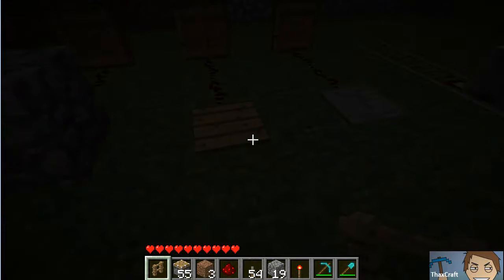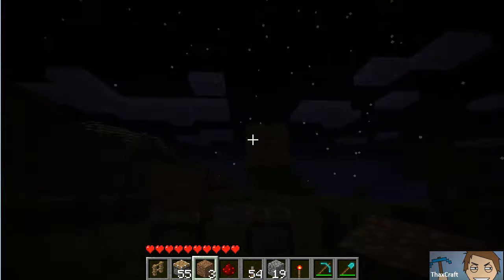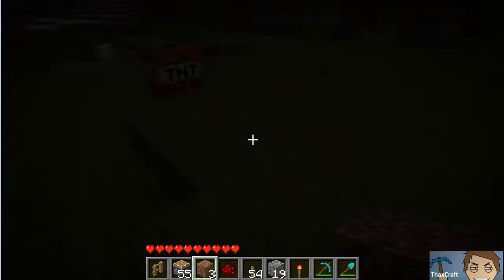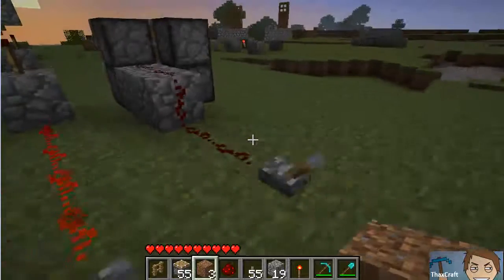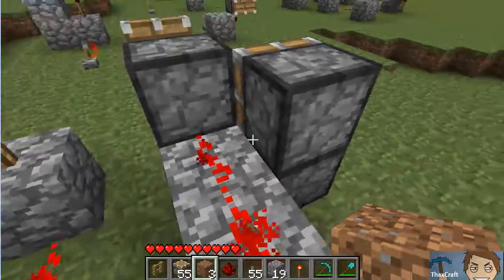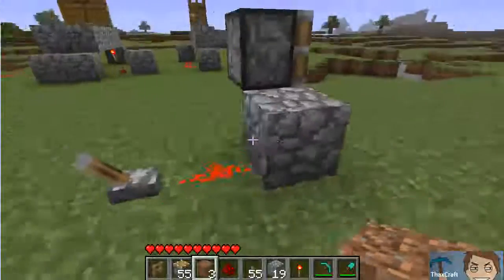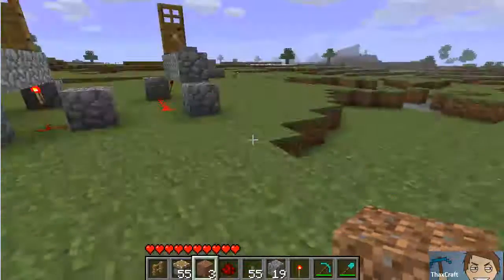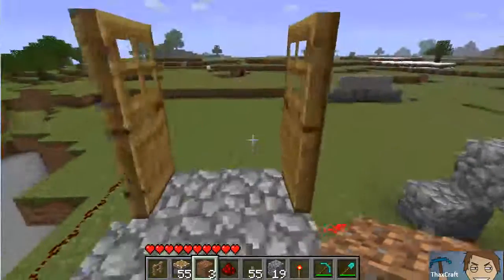Redstone Tutorial for Beginners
So i made this video for people with absolutely NO experience with redstone, and by the time it's finished you will most likely know enough to start building your own mechanisms!